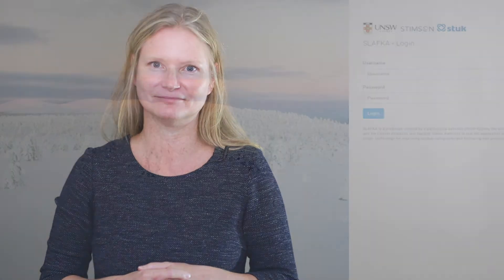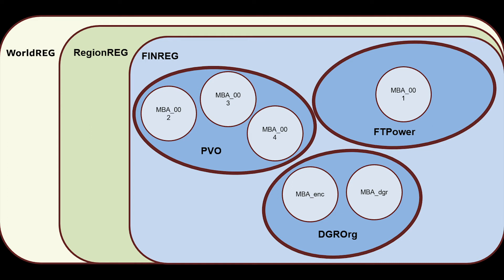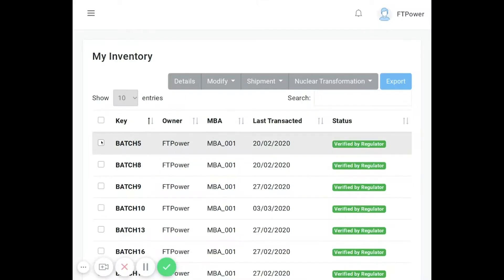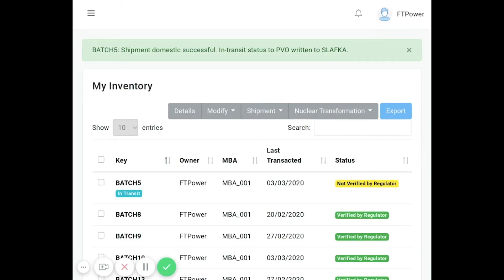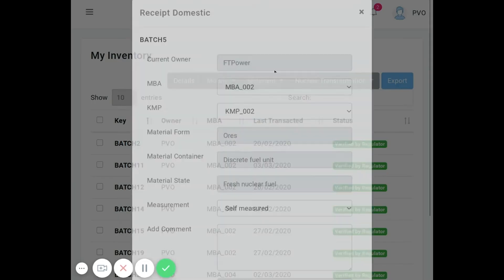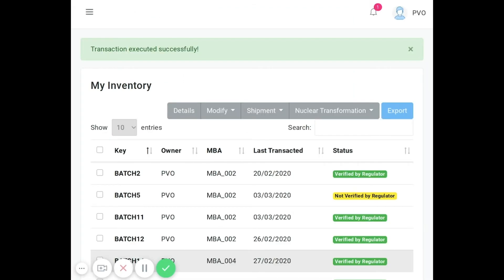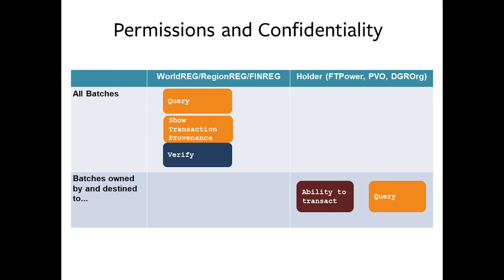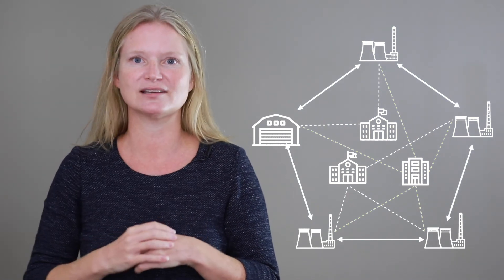SLAFKA Tutorial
In a first-of-its-kind project, the Stimson Center is developing “SLAFKA,” a prototype that uses distributed ledger technology for tracking nuclear material chain at the national level. Because many of the challenges in nuclear material accounting are fundamentally problems of data reconciliation, matching and data integrity, the prototype will test DLT for ensuring data trustworthiness and increasing reporting efficiency. The tool is being developed with STUK, Finland’s nuclear regulator, and the University of New South Wales.